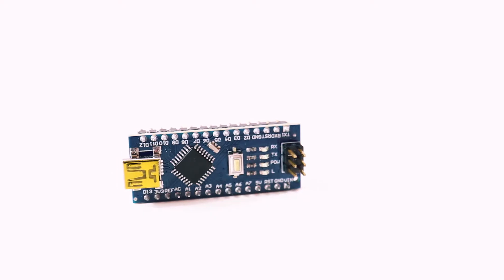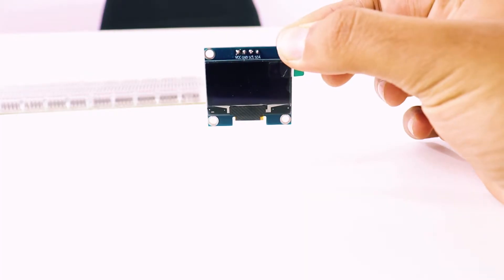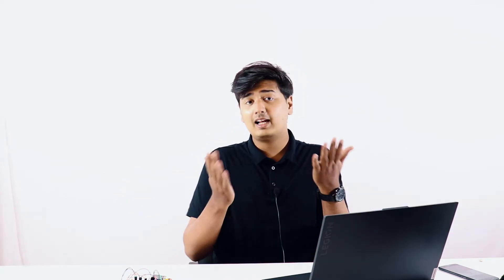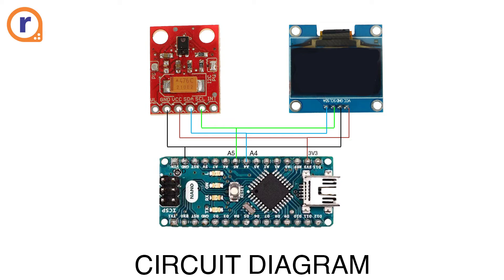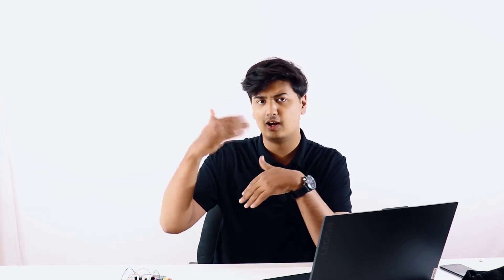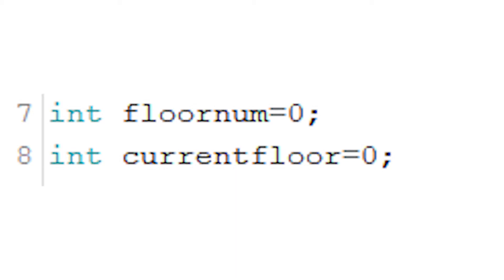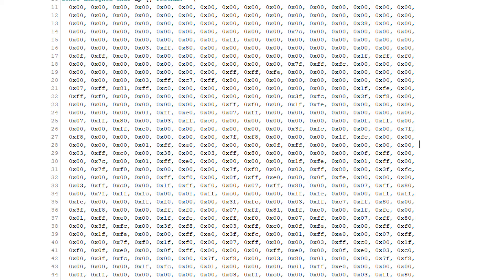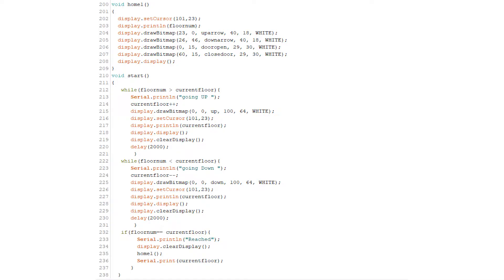GESTURE CONTROL ARDUINO PROJECT!!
Hey robots,
In this video, we show you a tutorial of a basic gesture control Arduino Project.

This is APDS9960 RGB Gesture Sensor Detection I2C Breakout Module for Arduino; a small breakout board with a built-in APDS-9960 sensor that offers ambient light and color measuring; proximity detection, and touchless gesture sensing. With this RGB and Gesture Sensor you will be able to control a computer; microcontroller, robot, and more with a simple swipe of your hand. This is in fact, the same sensor that the Samsung Galaxy S5 uses and is probably one of the best gesture sensors on the market for the price.

Download the APDS9960 library from the Arduino IDE